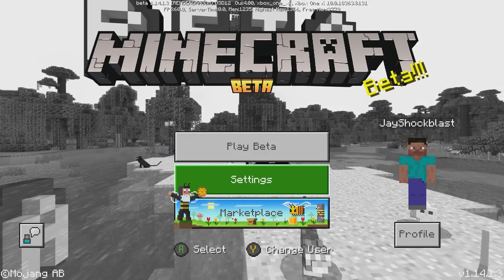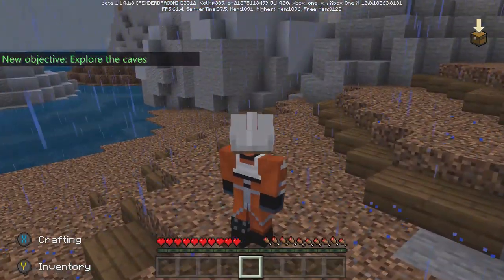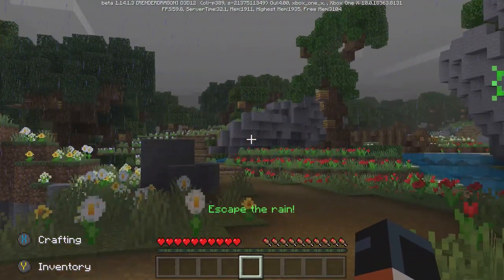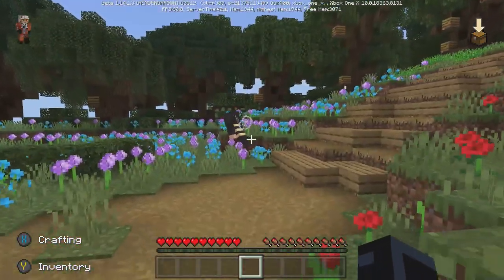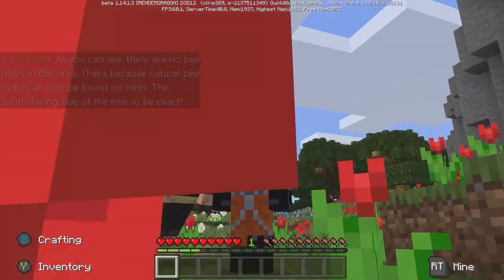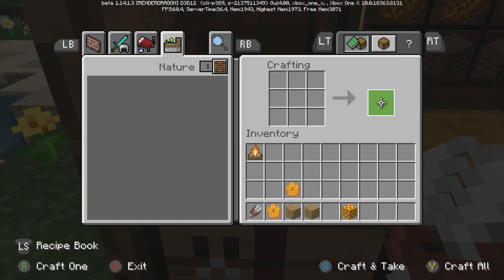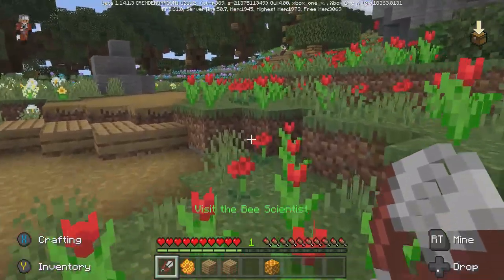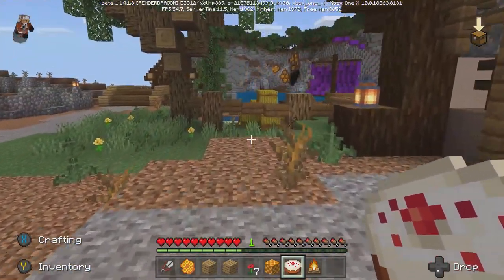Minecraft Way Of The Bee Map Available Now Free (Full Tutorial)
Minecraft Way Of The Bee Map Available Now Free (Full Tutorial). Bees have arrived in Minecraft and they have released a free map called Way of the Bee and it serves as a tutorial as you learn how to make honey and cultivate all the bee stuff. I struggled with some of the parkour type stuff but here is the tutorial and the map!

"FREE MAP: WAY OF THE BEE
Download it from the Minecraft Marketplace!

Cheapskates rejoice! Because as part of our constant, never-ending, seriously-that’s-more-than-enough-now celebration of bees being added to Minecraft, we’re giving away a free map, Way of the Bee.

No way? Yes way! As of today, you can download your free map on all versions of Minecraft that have the Minecraft Marketplace (so that’s Minecraft on Xbox One, Nintendo Switch, Windows 10 version, iOS, Android and PlayStation 4*). Shall we enjoy some photos of me being attacked by bees IRL? Um, no, of course not. Let’s enjoy some screenshots from this lovely free bee map instead:

Huge thanks to the excellent Razzleberries team for crafting a delightful bee map for the holidays. I asked their studio lead, Mariana Graham, for some more info about the old timer dressed as a bee in the screenshot. I was not disappointed:

Mariana: “Some say he's not touched the ground in over a decade, and that his tongue is three feet long. All we know is he's called the bee scientist! The bee scientist took his love of bees to extremes by choosing to live among his favourite flower-feeders instead of other humans, learning their ways, tending their hives and eating their honey. He's far from happy about the state of Poppy Isle, where bees have all but died out, and thus is ecstatic to see someone from there taking an interest in bees and trying to re-introduce them!”

Or just go to the Minecraft Marketplace on your Minecraft platform of choice and help yourself to Way of the Bee.

*Note: the ‘Minecraft Marketplace’ is called the ‘store’ on PlayStation 4. Open it up and get your free map!"